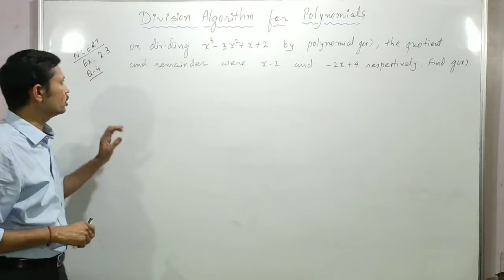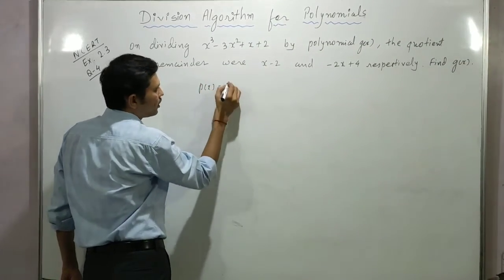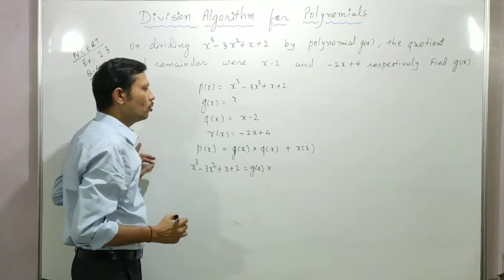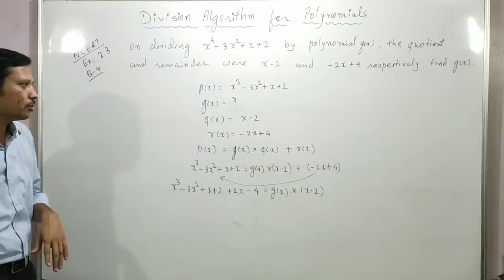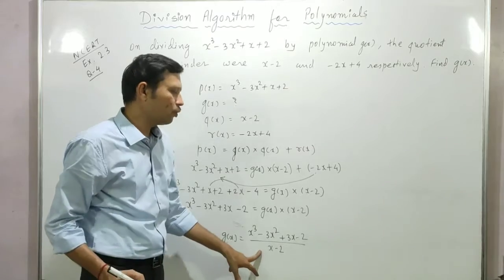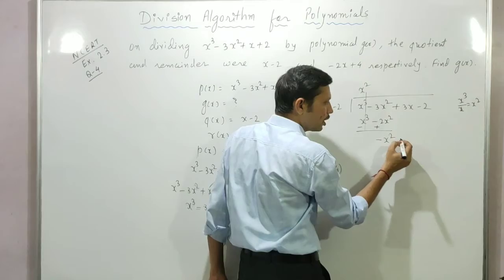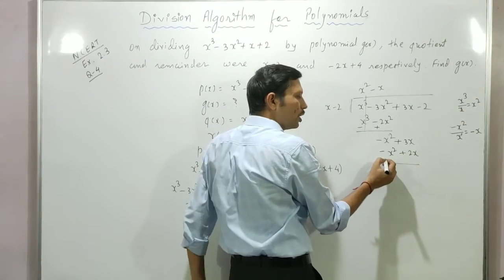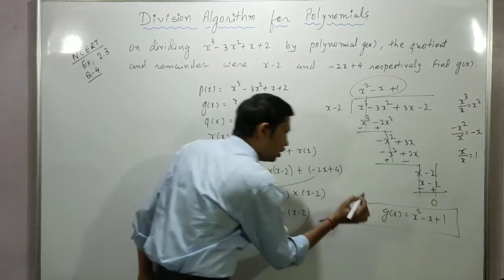Class 10 | Maths | NCERT | Polynomials | Solution of Exe 2.3 Que 4 | Chapter 2 | By Rakeshsir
In this video lecture i explained solution of Exercise 2.3 of NCERT class10 chapter 2 Polynomials. I explained Exercise 2.3 Question 4 .